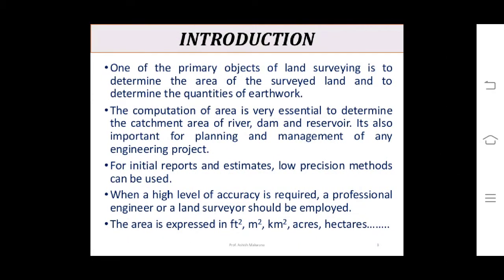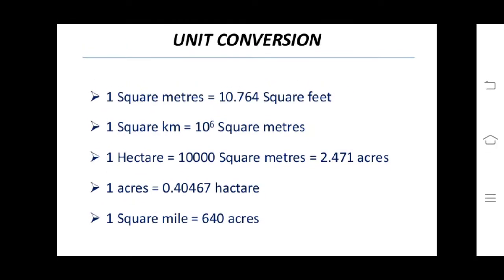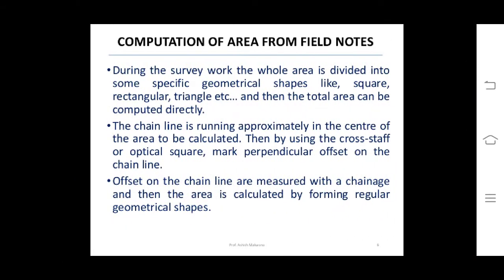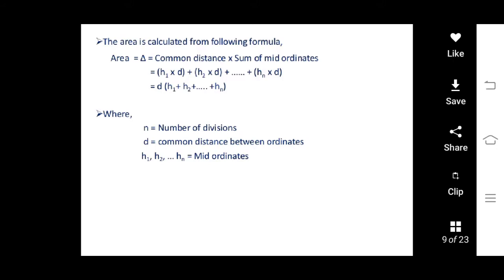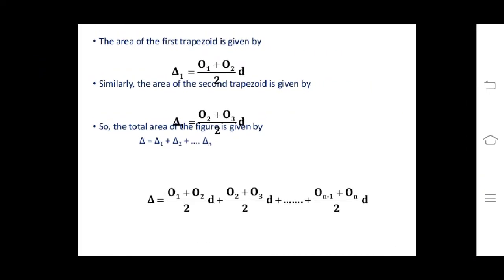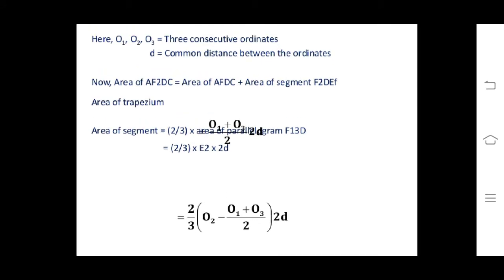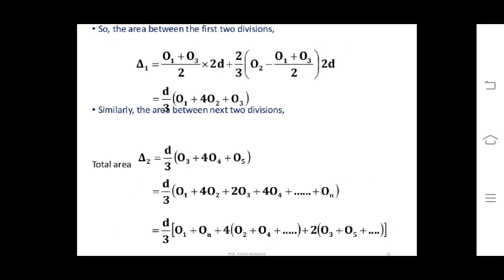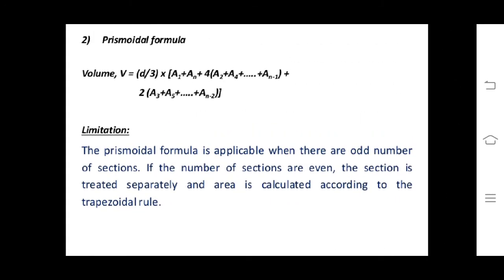Computation of Area and volume